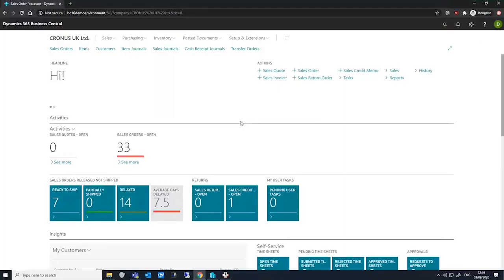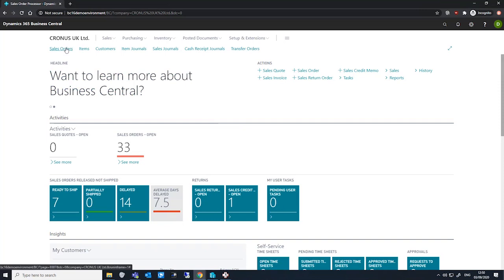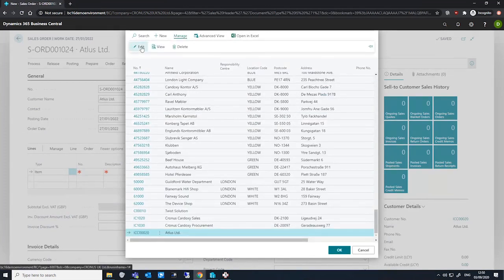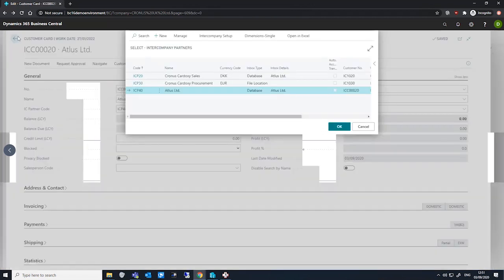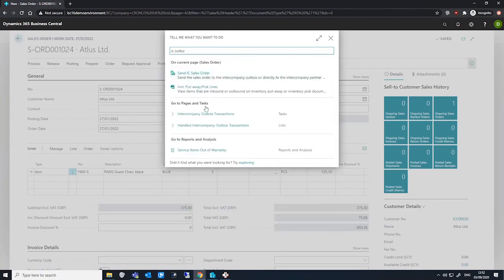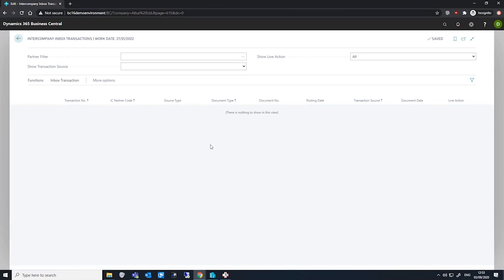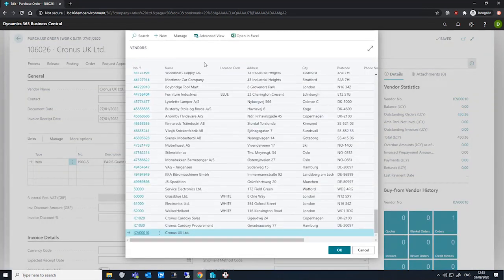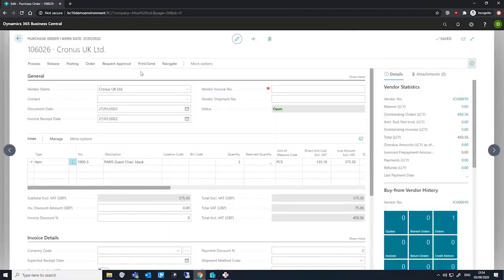Manage Sales Orders | Business Central Training Centre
In this video we are looking at how to Manage Sales Orders within Business Central. Part of the Business Central Training Centre from Dynamics Consultants.